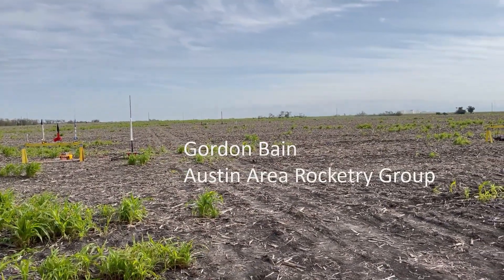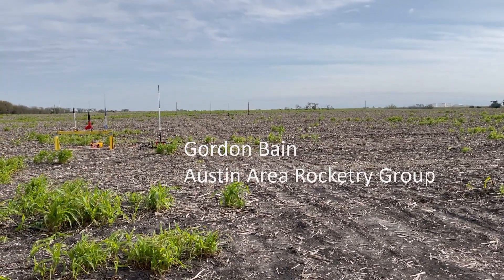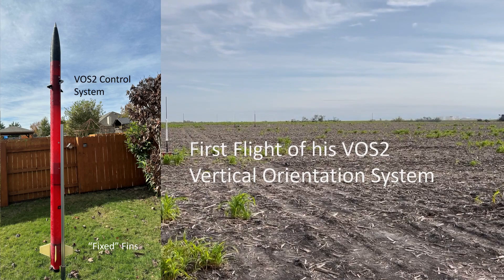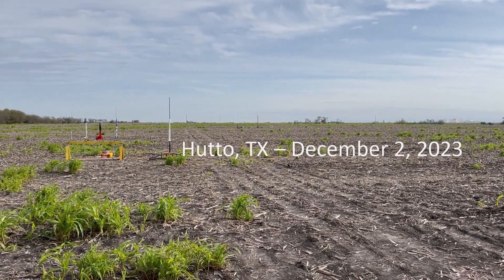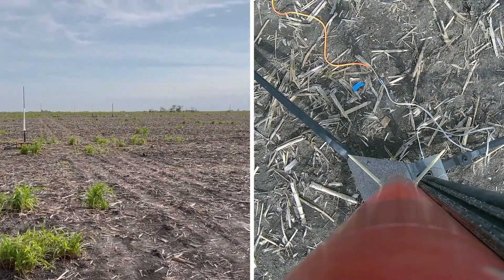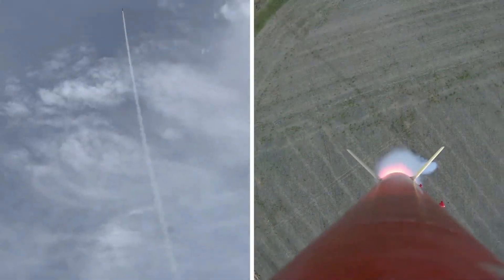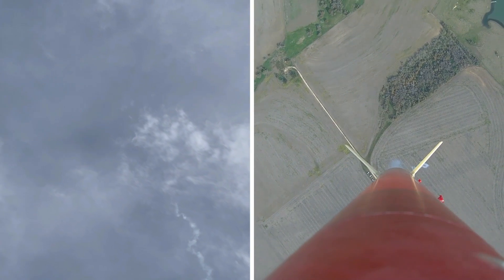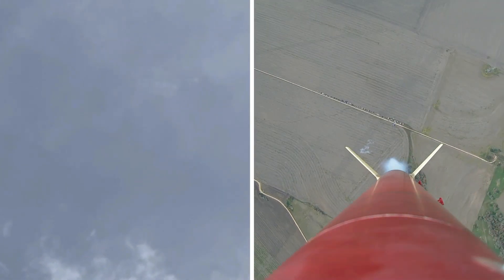Gordon Bain VOS2 at Hutto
This is Gordon Bain's first VOS2 flight.  VOS is an orientation control system that controls yaw/pitch and roll for high power rockets.  This flight was to investigate the effectivevess of fixed fins for controlling roll without experiencing control reversal.